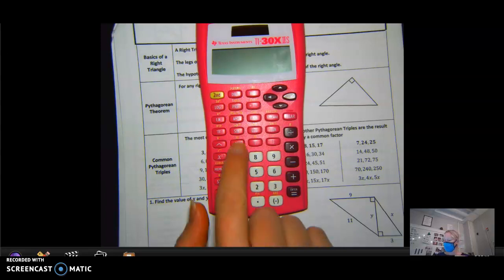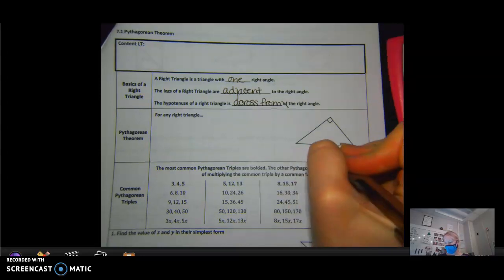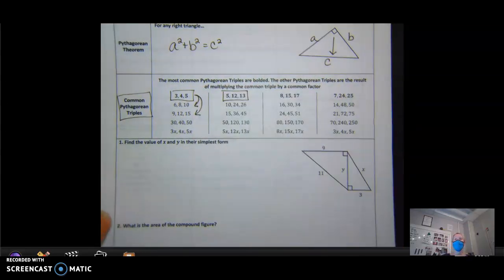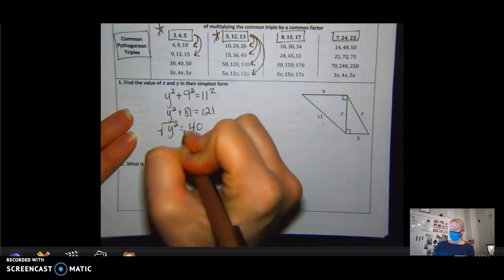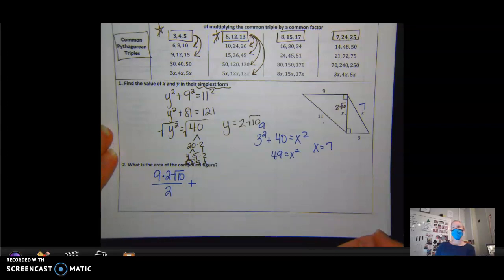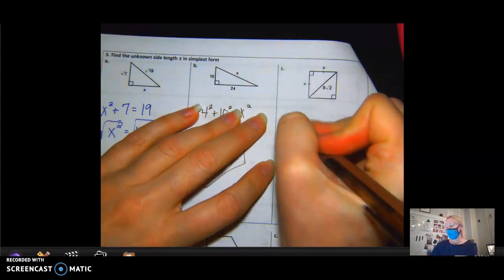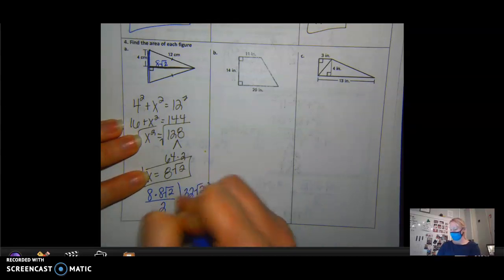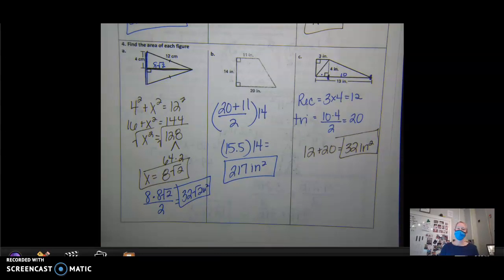7.1 - Pythagorean Thm